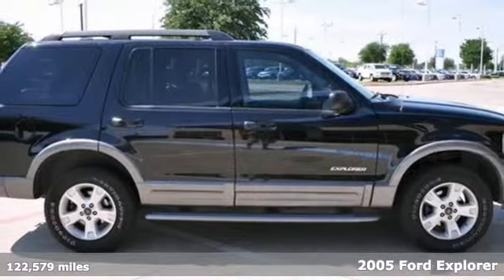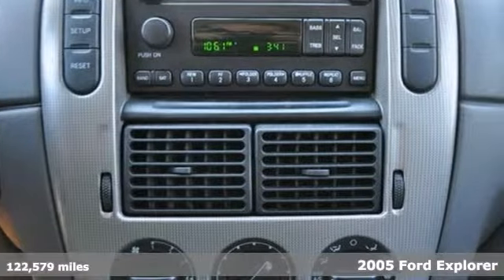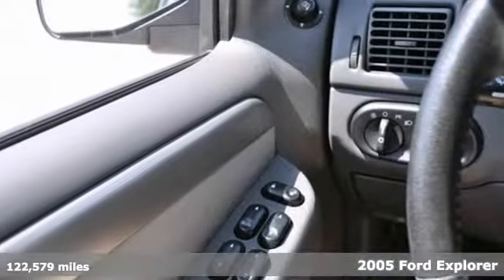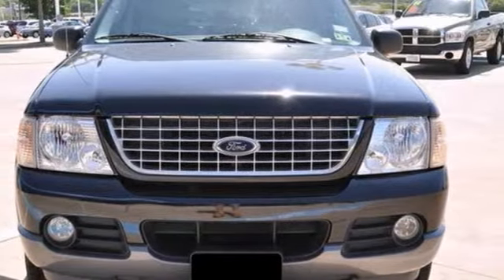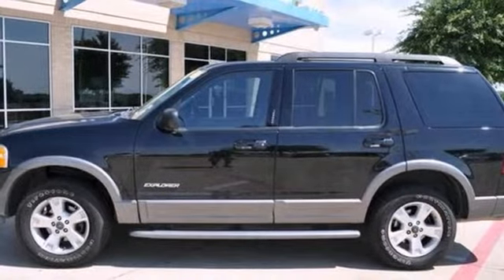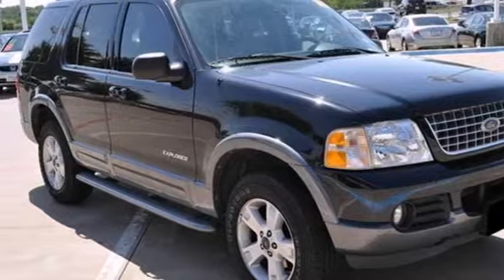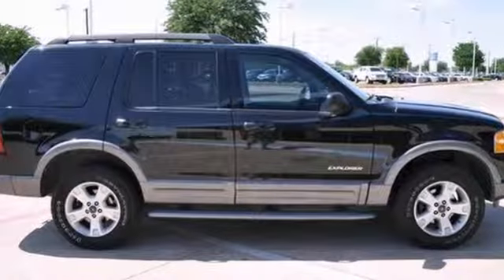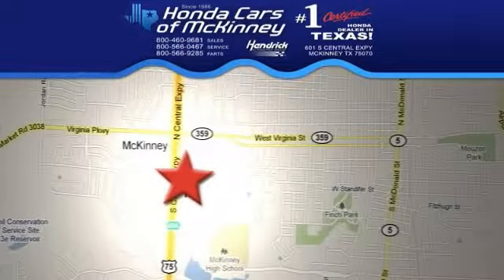2005 Ford Explorer Dallas TX McKinney, TX UB43909 - SOLD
Year: 2005
Make: Ford
Model: Explorer
Trim: 4dr 114" WB 4.0L XLT SUV
Engine: 4.0L SOHC V6 engine *Gas only in CA, NY, VT, & ME.
Transmission: 5-Speed Automatic
Color: Black
Interior: Graphite
Mileage: 122579
Stock #: UB43909
Extra Clean. Black exterior and Graphite interior, XLT trim. Flex Fuel, CD Player, Trailer Hitch, Alloy Wheels, Non-Smoker vehicle. 4 Star Driver Front Crash Rating. CLICK NOW! KEY FEATURES INCLUDE: Flex Fuel, CD Player, Trailer Hitch, Aluminum Wheels Keyless Entry, Privacy Glass, Child Safety Locks, Electronic Stability Control, Bucket Seats. XLT with Black exterior and Graphite interior features a V6 Cylinder Engine with 210 HP at 5100 RPM*. Non-Smoker vehicle. EXPERTS CONCLUDE: 4 Star Driver Front Crash Rating. 5 Star Driver Side Crash Rating. WHO WE ARE: The #1 Certified Honda Dealer in Texas! Horsepower calculations based on trim engine configuration. Please confirm the accuracy of the included equipment by calling us prior to purchase.

Address:
601 S Central Expy